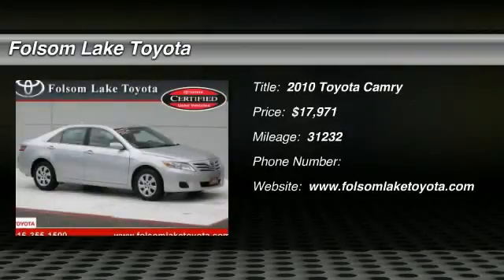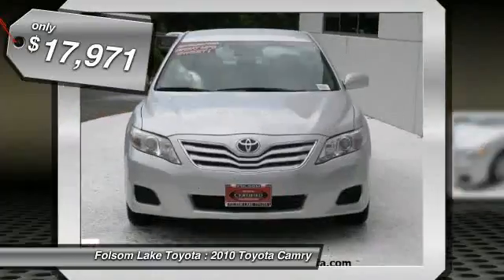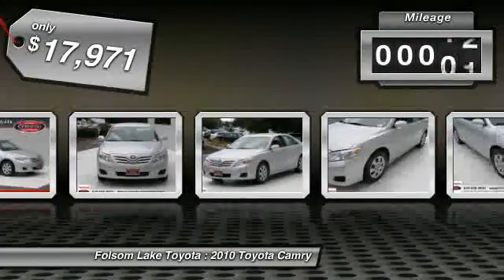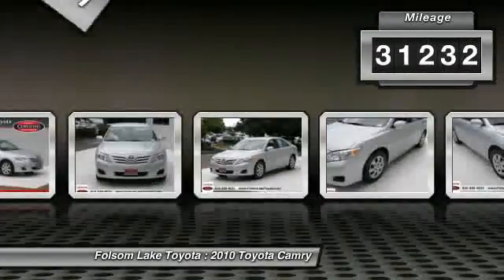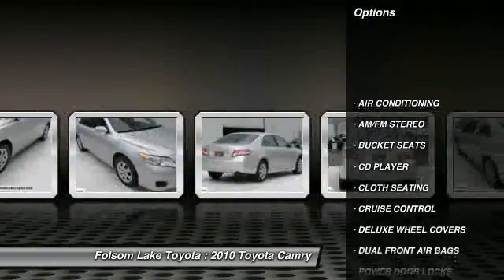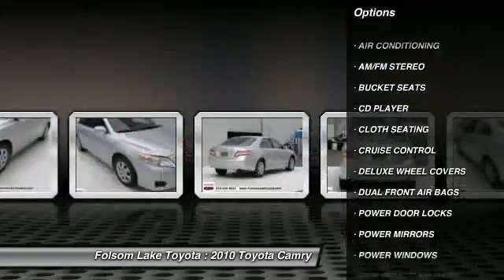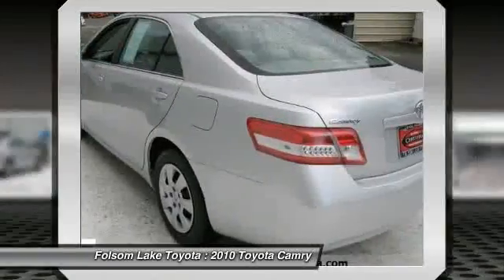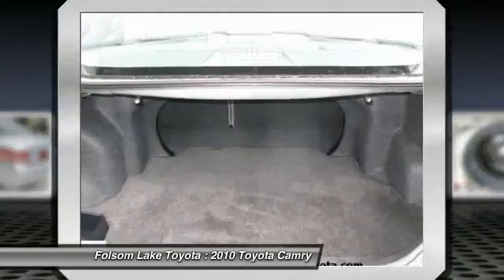2010 Toyota Camry at Folsom Lake Toyota in Folsom AU083323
Check out this 2010 Toyota Camry.   Folsom Lake Toyota presents this CARFAX 1 Owner 2010 TOYOTA CAMRY 4DR SDN I4 AUTO with just 31232 miles. Represented in SILVER and complimented nicely by its GRAY interior. Fuel Efficiency comes in at 32 highway and 22 city. Under the hood you will find the 2.5L 4-cyl engine w/VVT-i coupled with the AUTOMATIC.BRBRRecently reduced to $17971.BRBRThe Word Around Town:BRThe 2010 Toyota Camry continues to live up to its reputation as one of the most sensible buys among midsize sedans, from the frugal-but-well-equipped 4-cylinder CE model to the V6 XLE that flirts with having luxury-car appointments. The Hybrid continues to be one of the most fuel efficient vehicles on the road, in addition to ranking as one of the lowest carbon dioxide offenders in its segment.BRBROptions and Safety Features:BRNicely equipped with 3-point seat belts -inc: emergency locking retractors (ELR), front adjustable shoulder anchors, 4-wheel anti-lock brake system w/electronic brake-force distribution, Child-protector rear door locks, Daytime running lamps, Direct tire pressure monitor system, Driver &amp; front passenger advanced airbags w/occupant sensor, Driver &amp; front passenger seat-mounted side airbags, Driver knee airbag, Front &amp; rear side curtain airbags, Internal trunk release handle, LATCH child restraint system, Traction control, Vehicle stability control and AIR CONDITIONING, AM/FM STEREO, BUCKET SEATS, CD PLAYER, CLOTH SEATING, CRUISE CONTROL, DELUXE WHEEL COVERS, DUAL FRONT AIR BAGS, POWER DOOR LOCKS, POWER MIRRORS, POWER WINDOWS, SIDE IMPACT AIR BAGS, STABILITY CONTROL, STEERING WHEEL CONTROLS, TILT WHEEL.BRBRAt Folsom Lake Toyota, you can be sure that your experience is our #1 priority. We will always do business in a manner that represents our core values of integrity, transparency, professionalism and teamwork.BRBRYou can also reach us at or by visiting us look forward to seeing you soon!BR Please call us for more information. The Special Internet Price is $17971. Contact the dealership today at (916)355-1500.